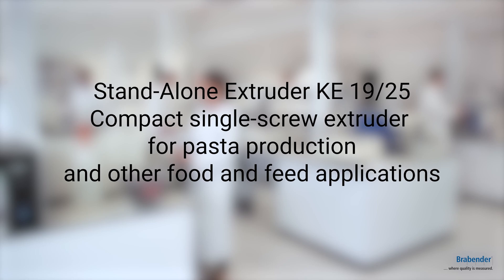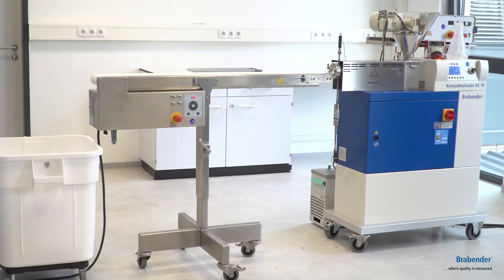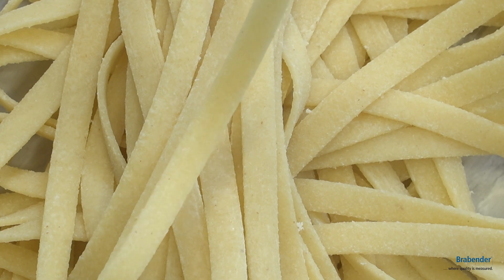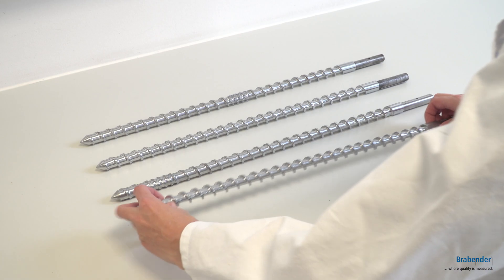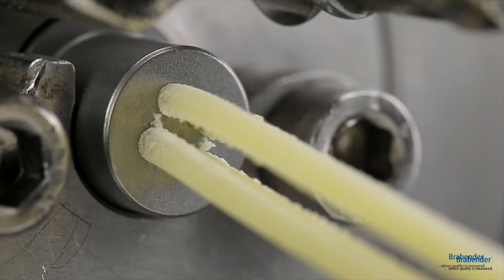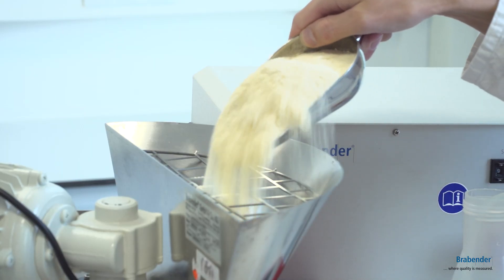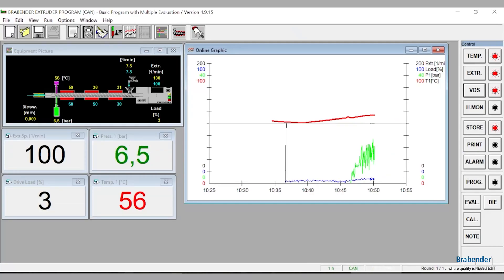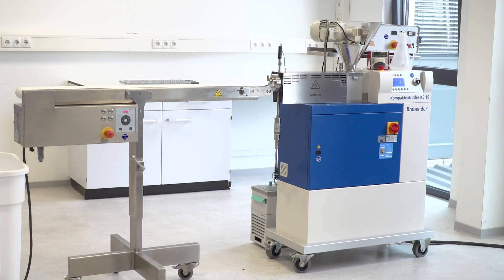KE 19 single-screw extruder for R&D purposes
This video shows the KE 19 compact single-screw extruder at laboratory scale for pasta production and other food and feed applications.

Some of the outstanding features of the device at a glance:
- resource-efficient extrusion trials without impacting ongoing production
- different formulations and process conditions can be tested
- modular design with application-specific dies, screws and peripherals available
- autonomous operation without separate drive unit